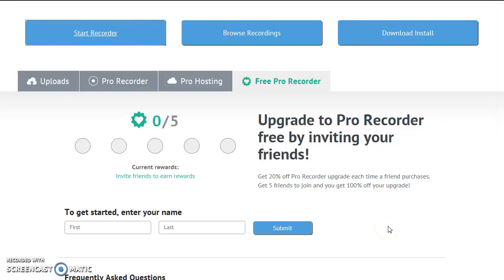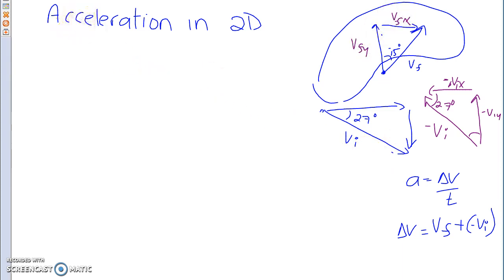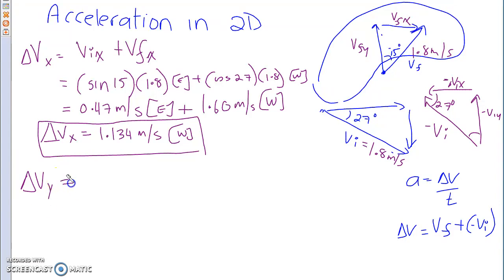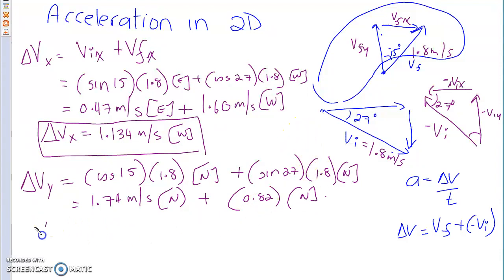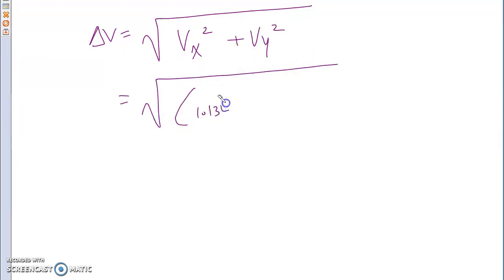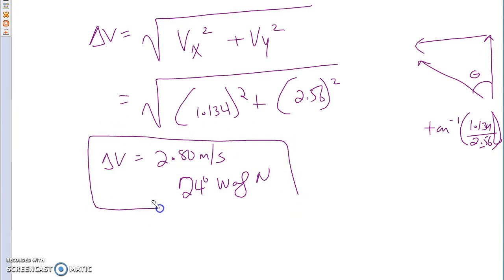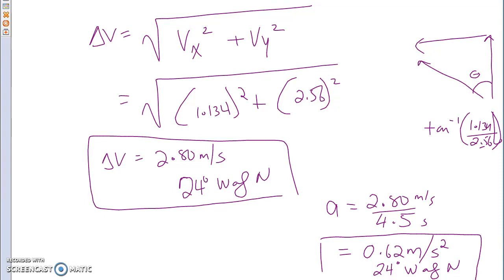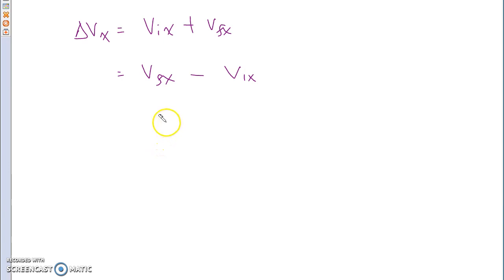SPH 4U0 - Chap 1 Acceleration in 2-D (lawn mower question - Nelson Physics 12)